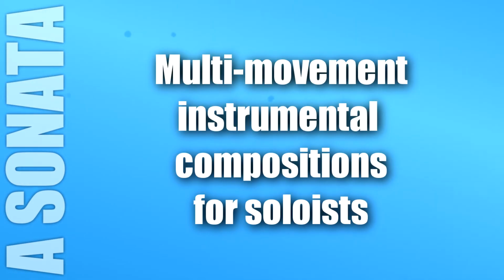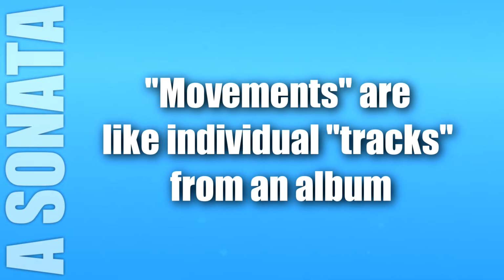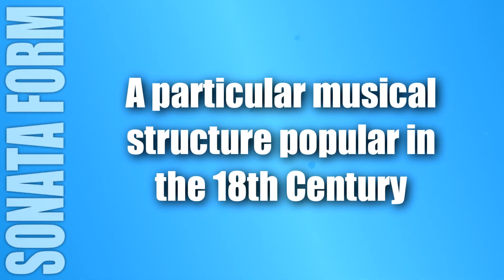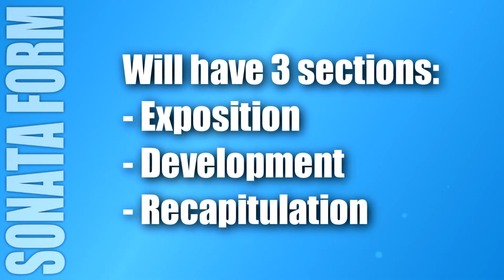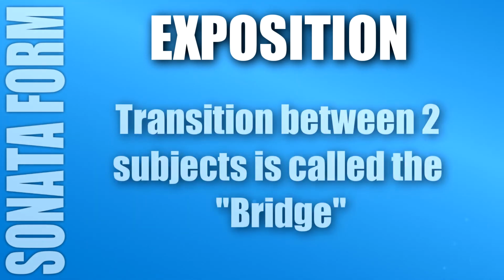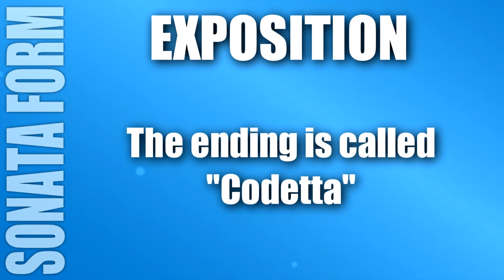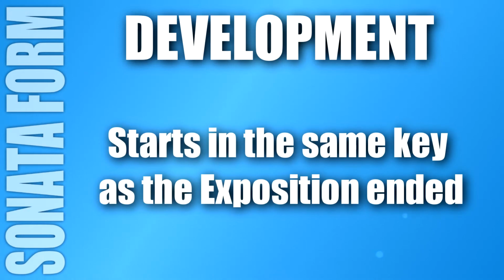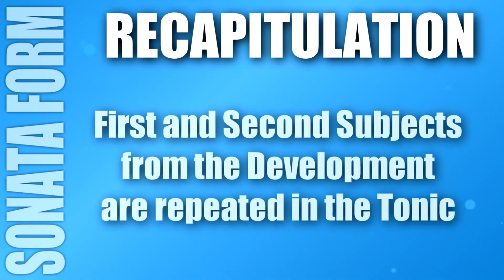Sonatas: Music Structures in 5 minutes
An overview of Sonatas and Sonata Form - including some background and enough detail to get you started composing or listening to Sonatas.

Leave any questions in the comments sections below - best ones are included in my "comment of the week" section.